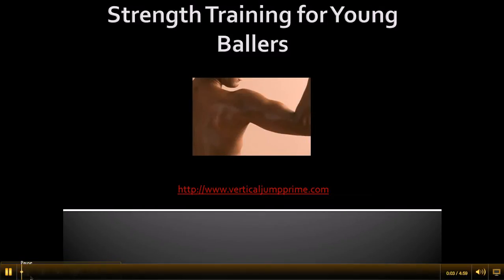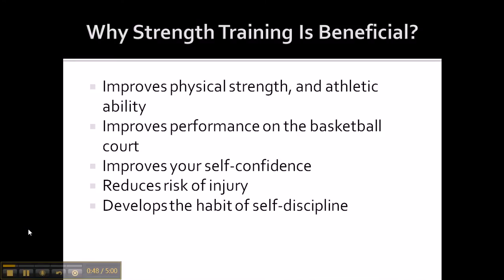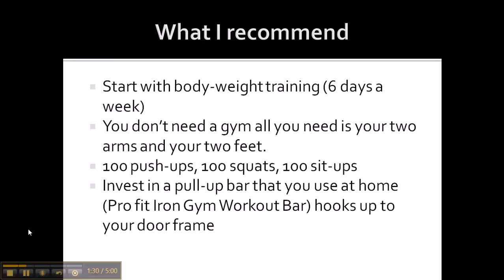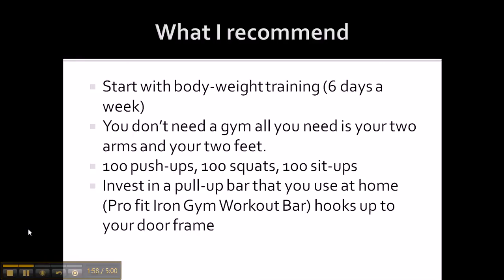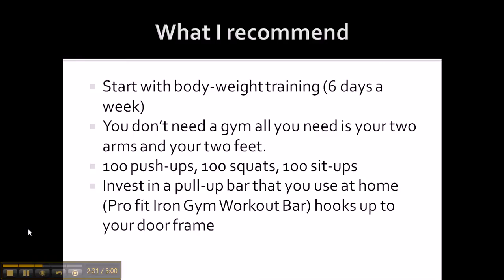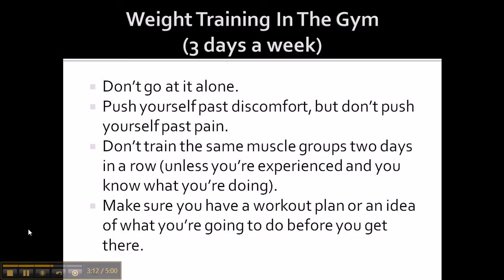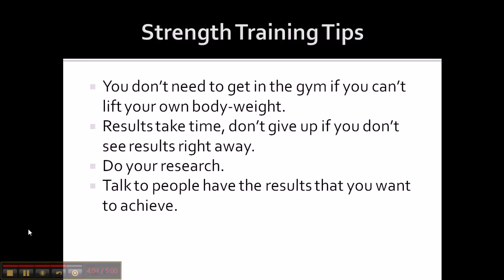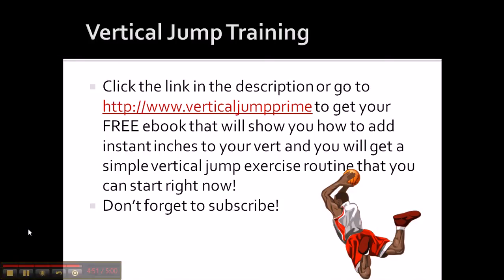Strength Training for Young Ballers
Young ballers (ages 12-15) should be open to the idea of strength training.

Some of the benefits of strength training include:

Improves physical strength, and athletic ability
Improves performance on the basketball court
Improves your self-confidence
Reduces risk of injury
Develops the habit of self-discipline

Watch the video for more on strength training for young ballers...

Grab your FREE report that will reveal the Training Secrets of the Basketball Elite